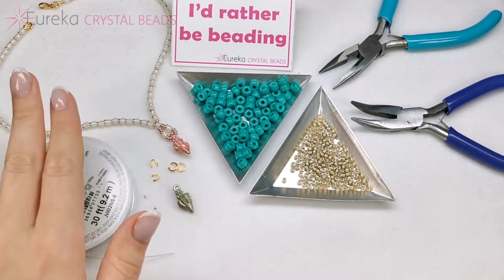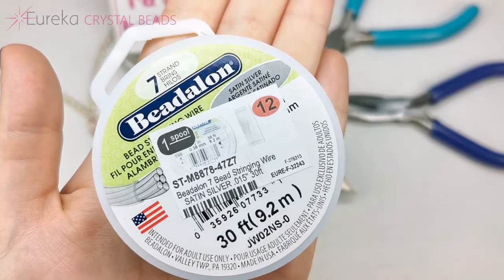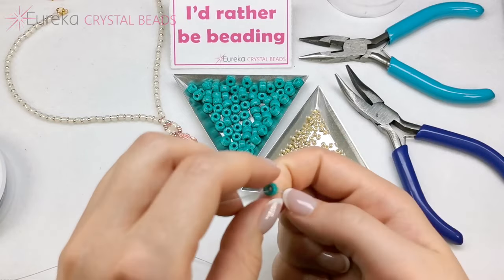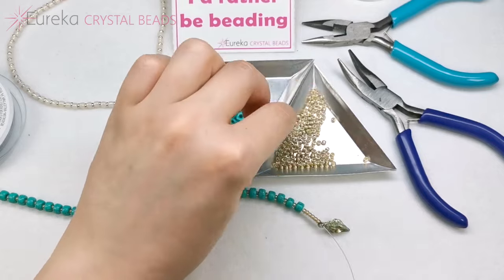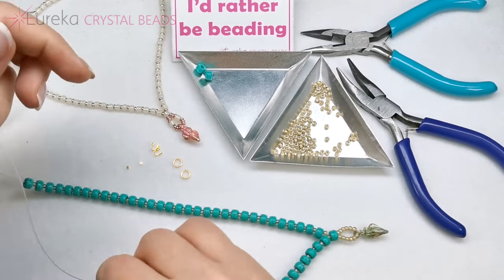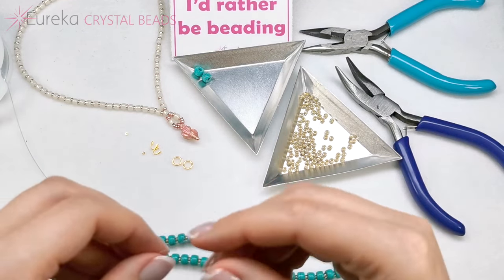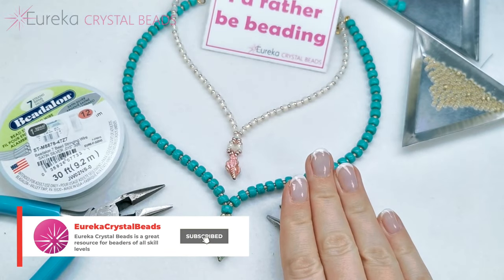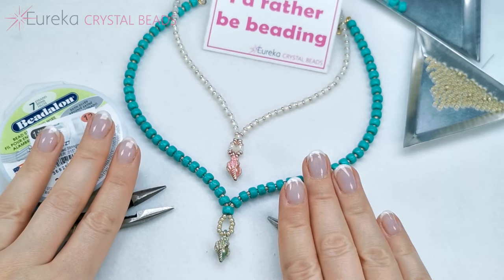How to Make the Beach Day Necklace w/ Beadalon Wire & Matubo Ionic 2/0 Seed Beads & Seashell Charm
Get ready for a real late summer crafting adventure with Beach Day, our easy DIY beaded strung necklace! This simple, quick, and fun project will let you embrace the spirit of summer in just 15 to 20 minutes. Using the vibrant Matubo seed beads from the Ionic color line and TOHO round seed beads, you'll create a colorful and charming necklace that perfectly captures the essence of sun-soaked days at the beach. We’ve added a shell charm for a twist, to make it more than a regular boring necklace!

Thanks to the @beadalon  beading wire, your necklace will be flowy but keep its fancy shape perfectly in any holiday circumstances. Get ready to express your creativity and embark on this brief crafting journey, whether on your own as a bit of relaxation, or with a friend or a loved one for some creative quality time together!

Chapters:
00:00 Intro
00:15 About & Supplies
00:58 Which Beadalon Beading wire to choose
04:43 Measurement
05:10 Stringing the beads
06:04 Adding the shell charm
07:49 Before finishing
08:52 Finishing w/ crimp tubes & wire guards
16:11 Adding the clasp
17:33 Outro